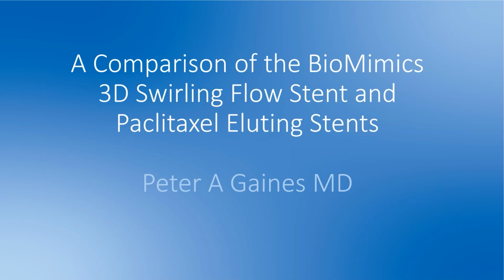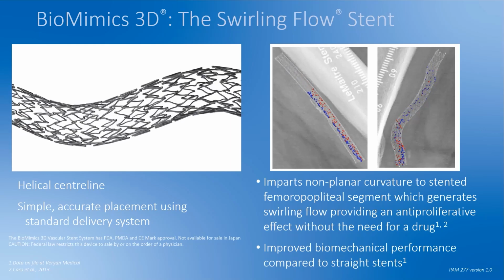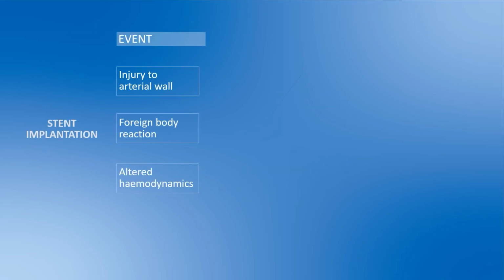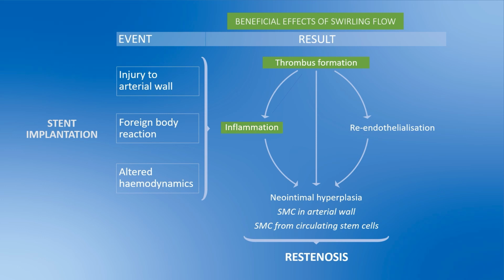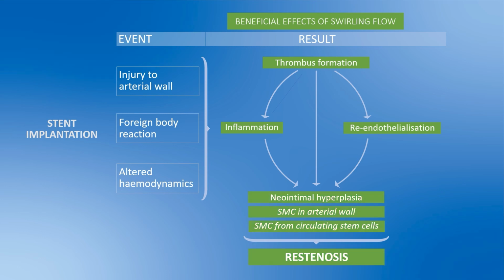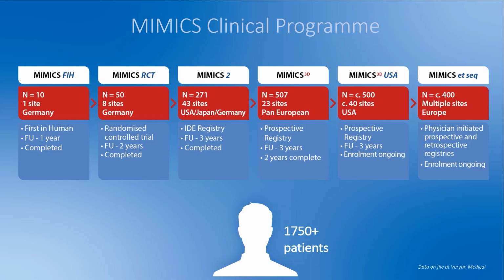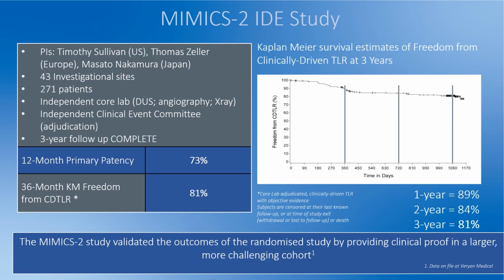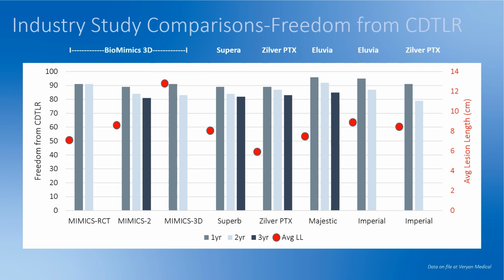Comparison of swirling flow stent and drug-eluting device outcomes. Presented by Prof. Peter Gaines